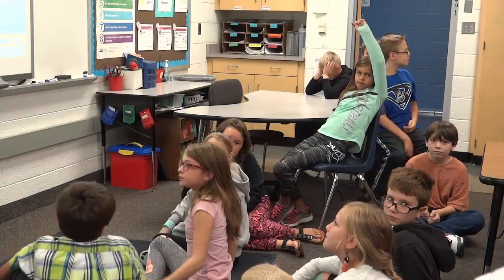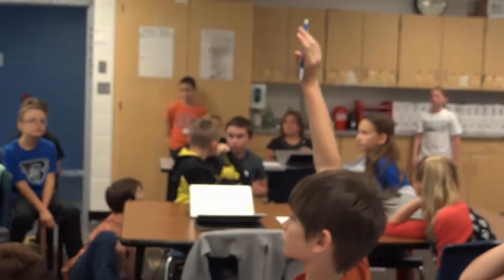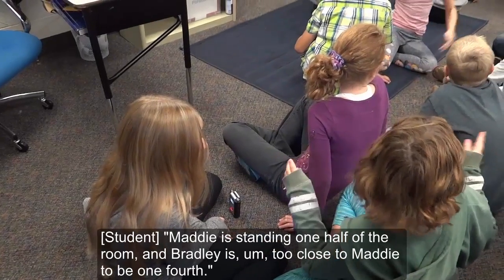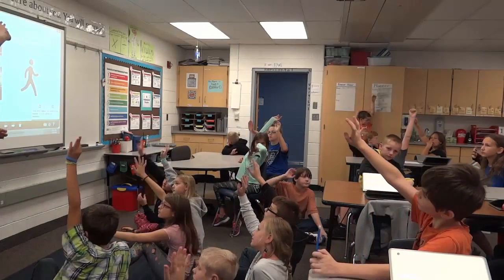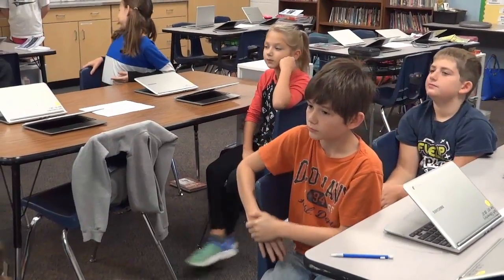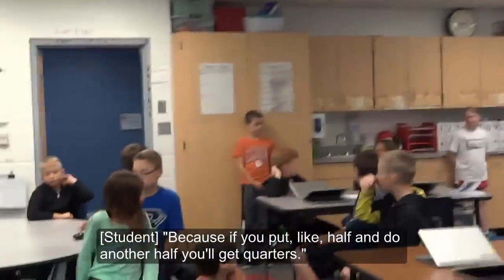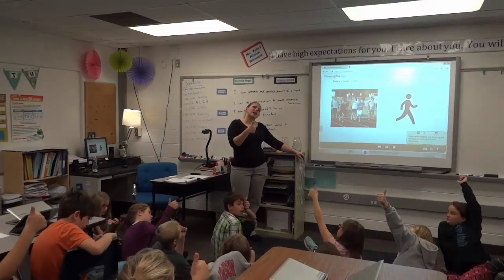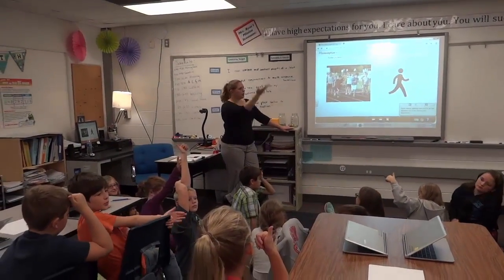Classroom Discourse with a Human Number Line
Students are modeling 1/4 and 1/2 by marking locations in their classroom. They are engaged in authentic dialogue as they seek to articulate their understanding.